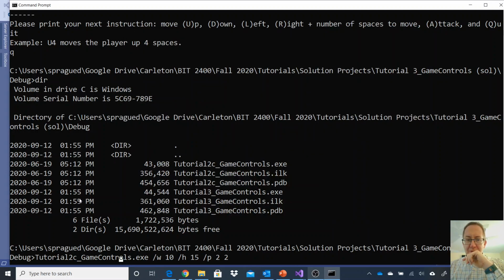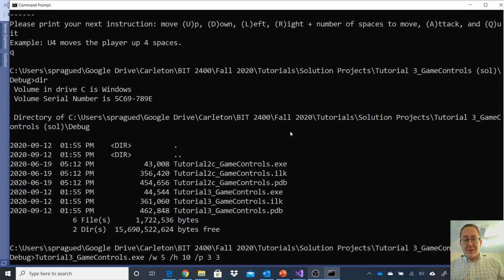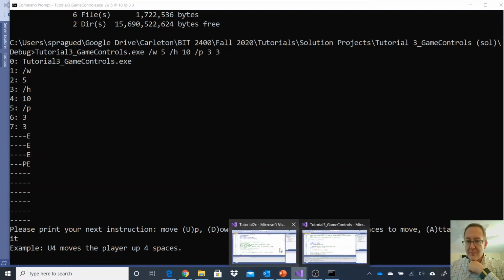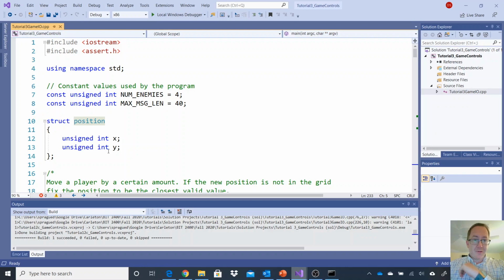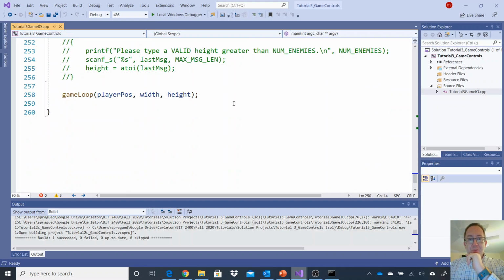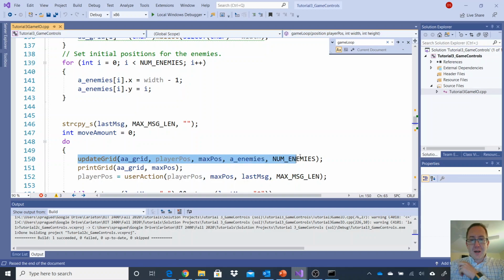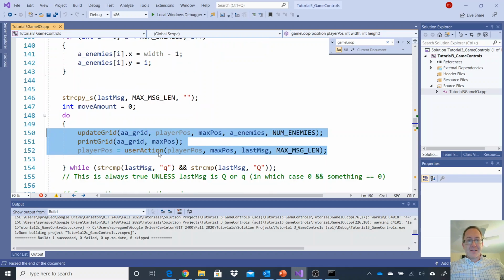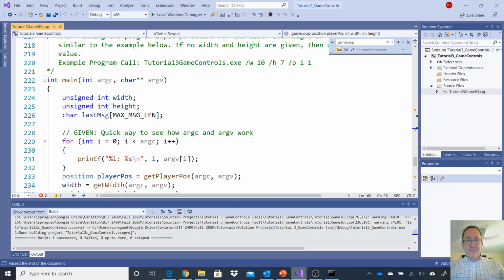Lab03b CmdLineIOFix BIT2400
Part two of the command line demo.  I realized that my problem was I was calling the wrong file (about 2 seconds after turning off the video).